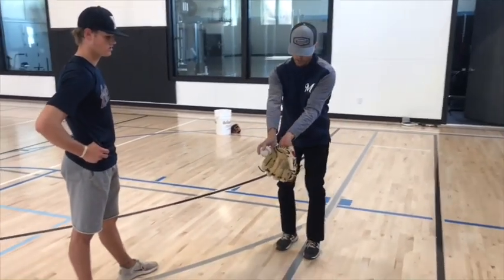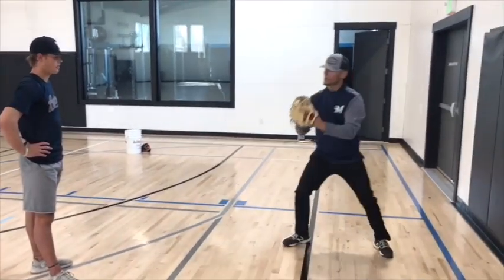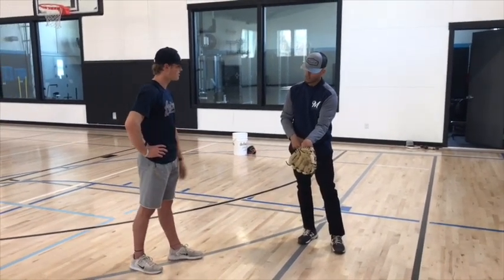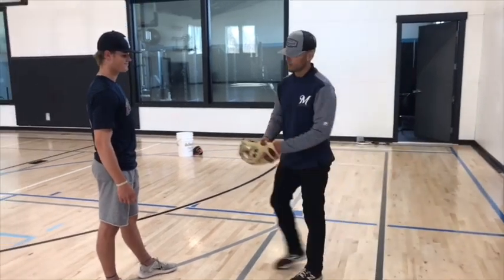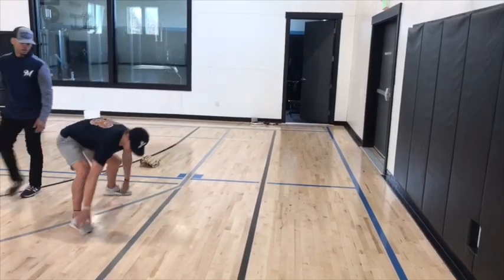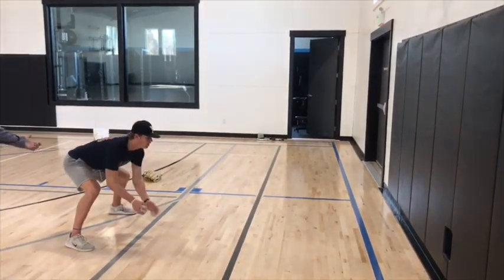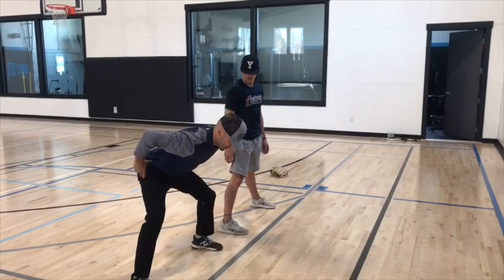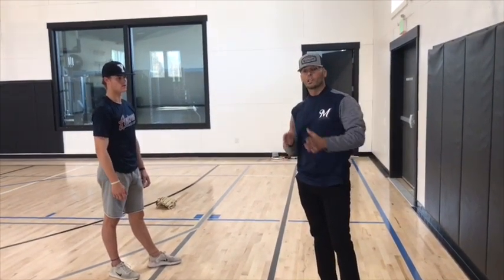Nate Trosky and Preston Winget teaching elite infield drills part 3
Elite baseball infield instruction by Nate Trosky with Trosky Baseball and Preston Winget, a rising Utah Baseball Star and Perfect Game honorable mention All-American. These wall drills will help you separate yourself from everyone else.